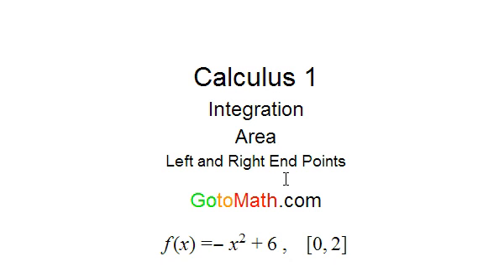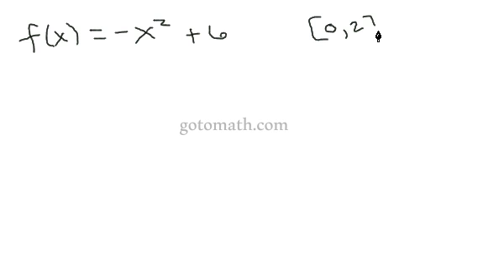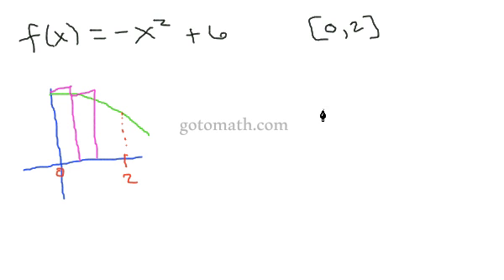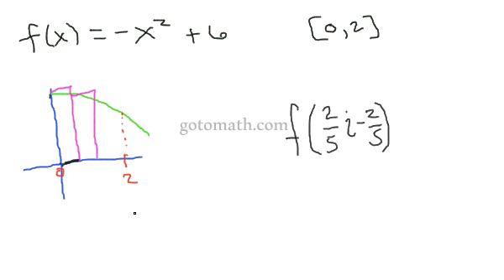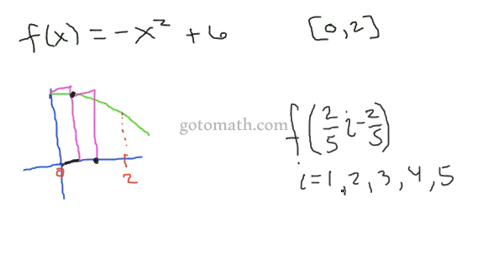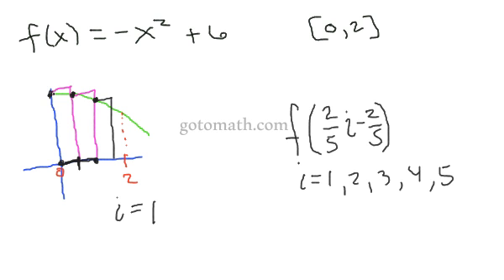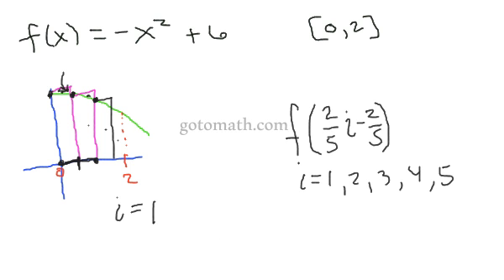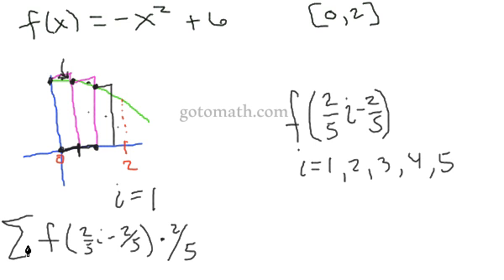Calculus 1 Integration Area Left End Point part 1